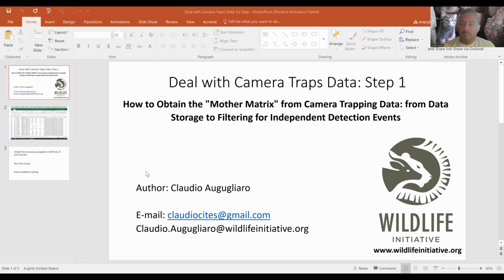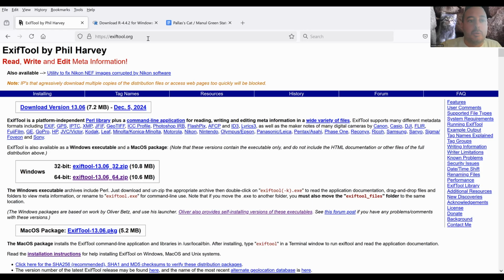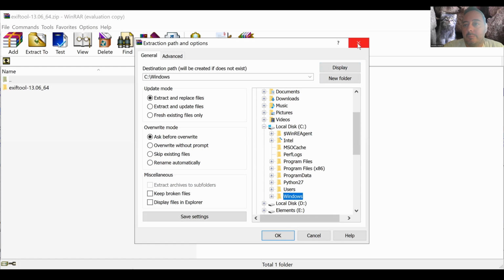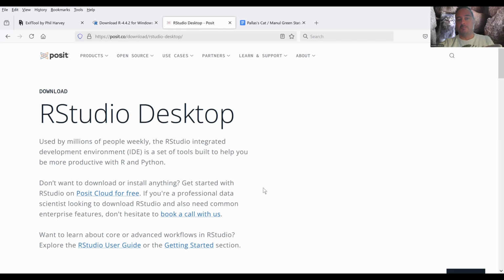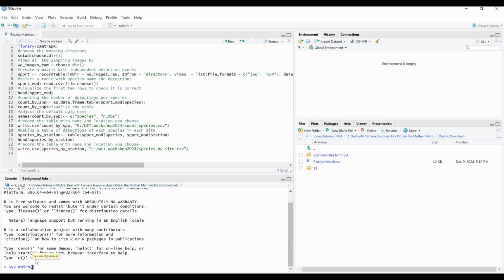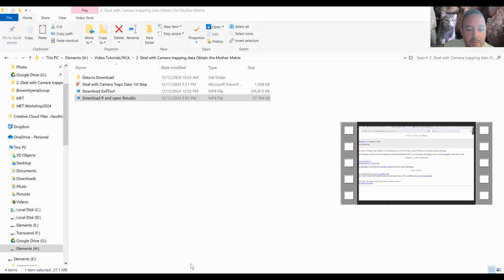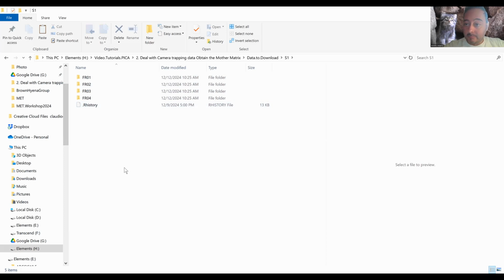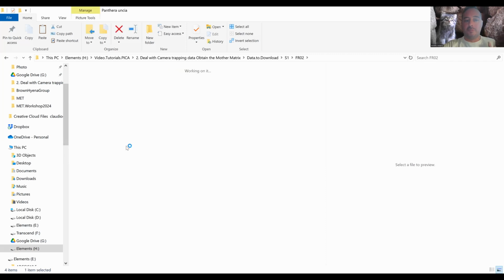EFFICIENT DATA WORKFLOW. Lesson 1. Part 1. Downloading Programs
Learn how to filter raw data